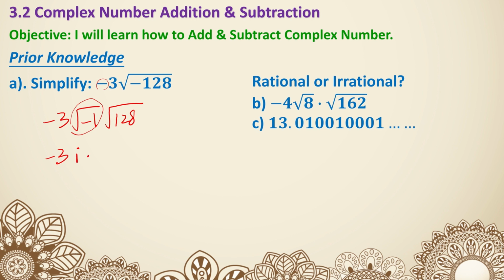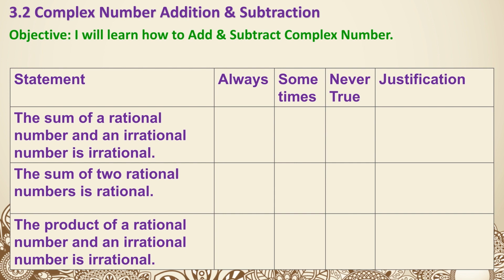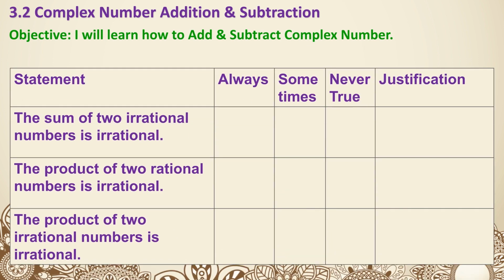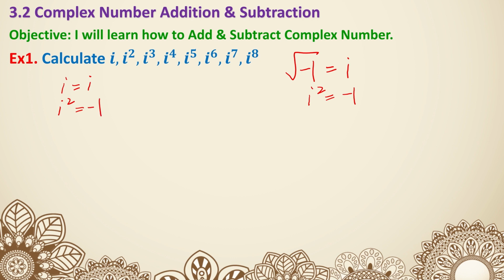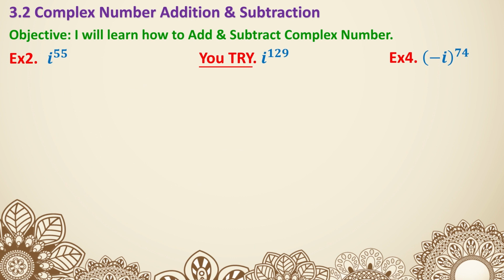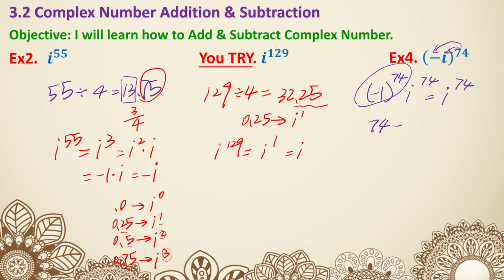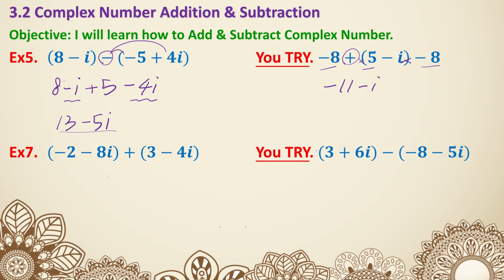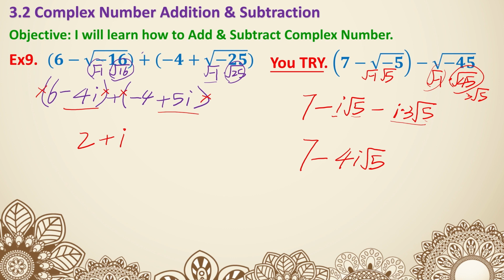Sec 2H-3.2 Complex Number Addition & Subtraction 23-24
In this lesson, we will understand more about the operations within the Number System, and then learn about Complex Number Addition and Subtraction.